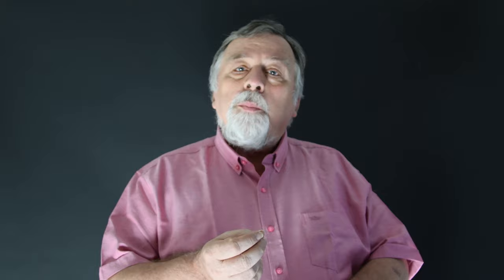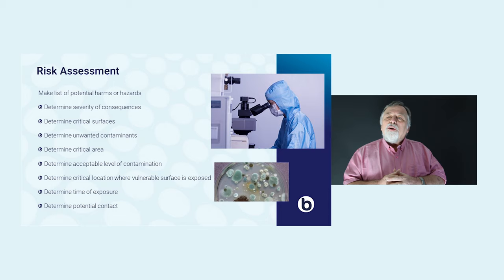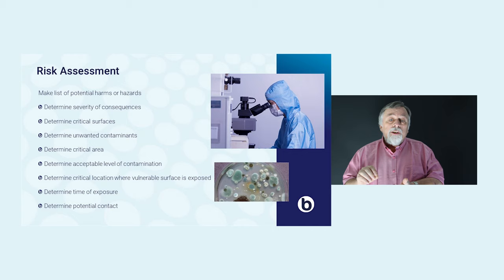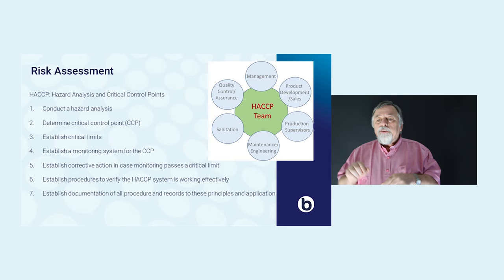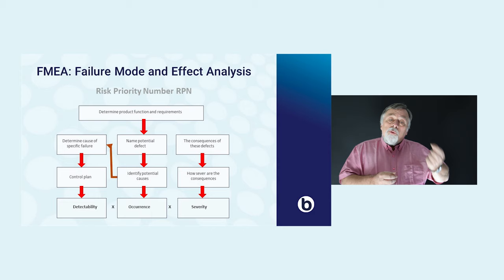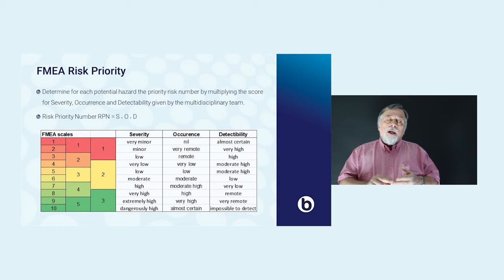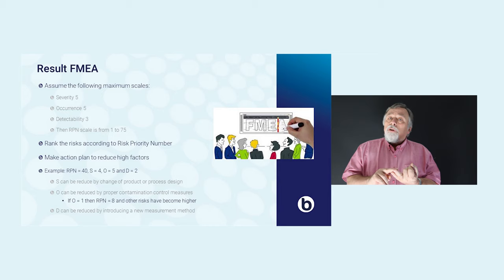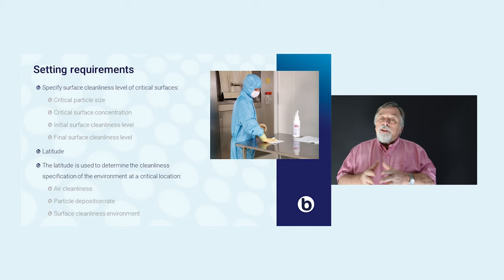E-lecture - Part 6 - Risk assessment part 3